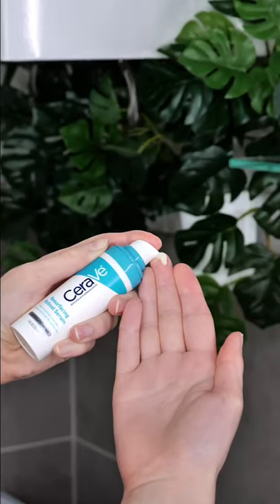How to use CeraVe Resurfacing Retinol Serum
In this video, I will show you how to use the CeraVe Resurfacing Retinol Serum.

CeraVe – Foaming Cleanser
CeraVe – Resurfacing Retinol Serum